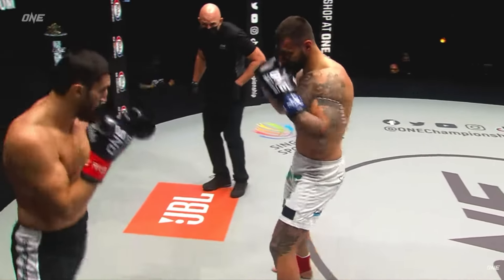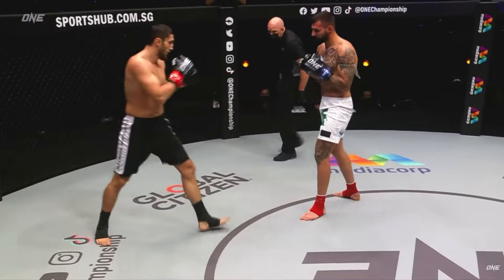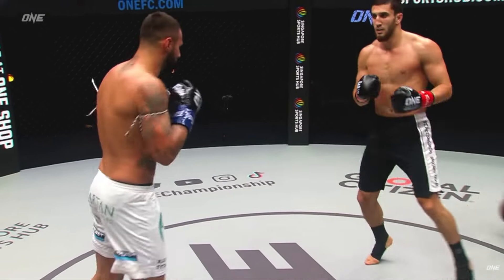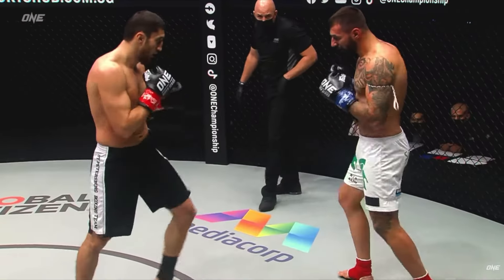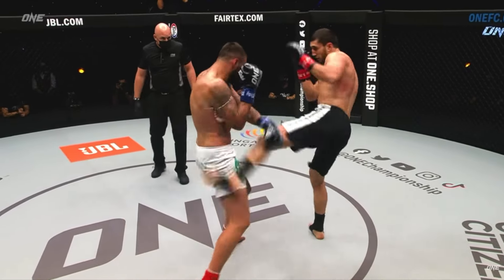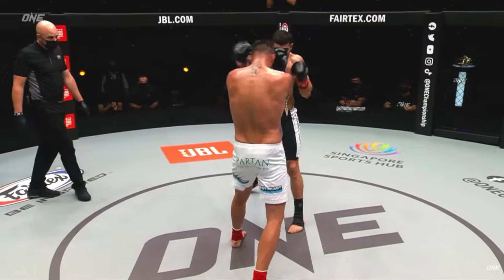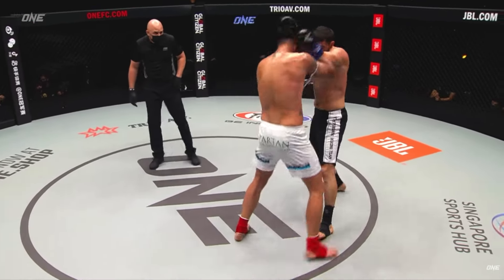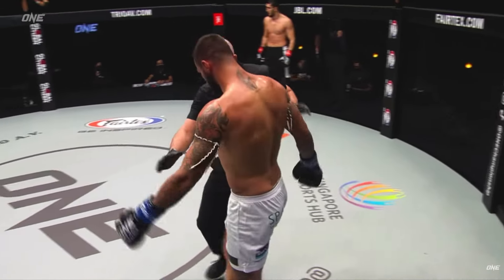Explosive Kickboxing Fight | Knockdowns!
8 Ways To Beat Pressure Fighters w/ Examples From GLORY Title Fight